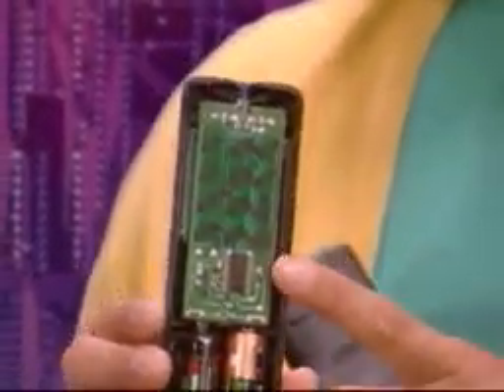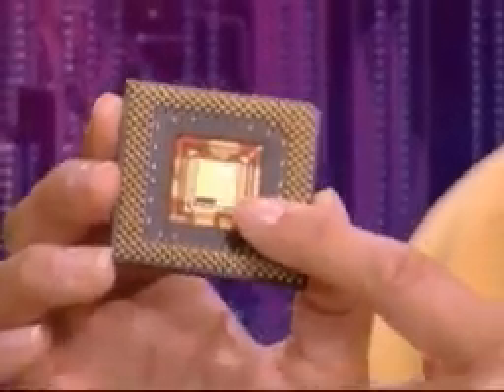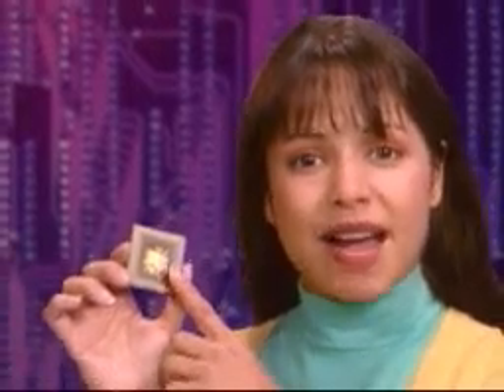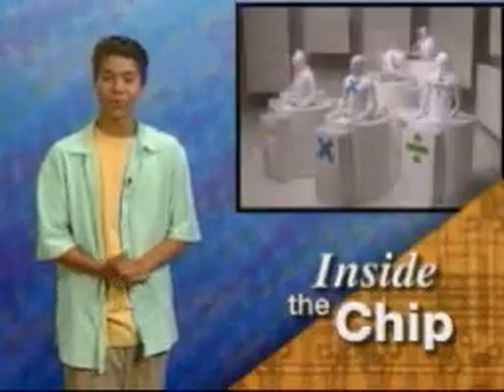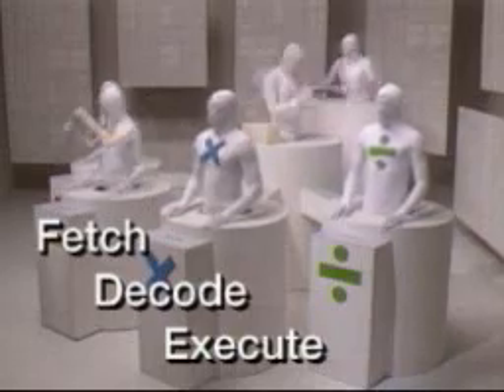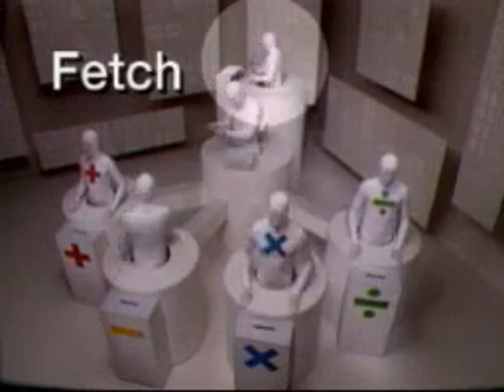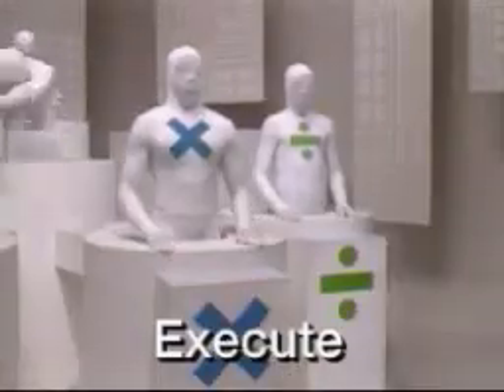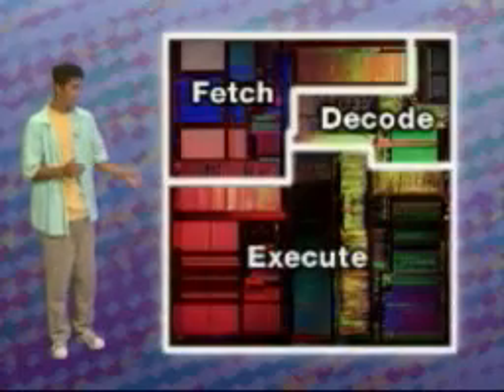The Journey Inside Unit 4 Part A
The Journey Inside Unit 4 Part A Microprocessors